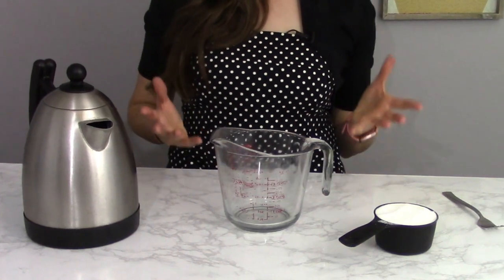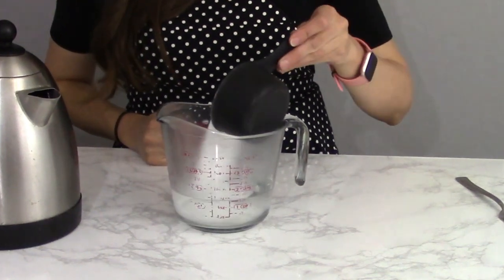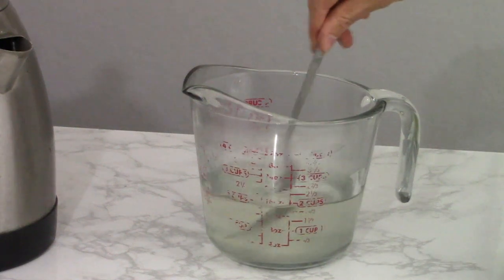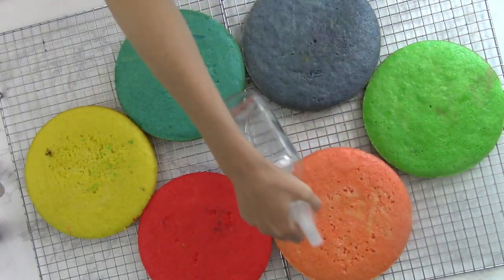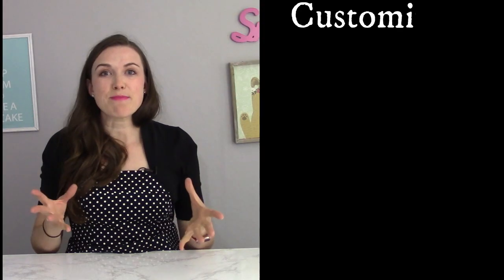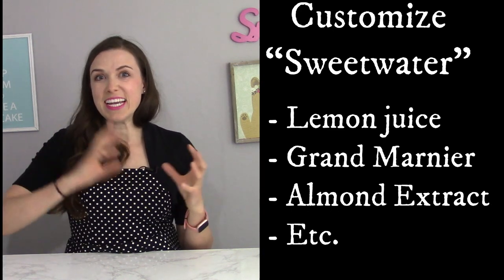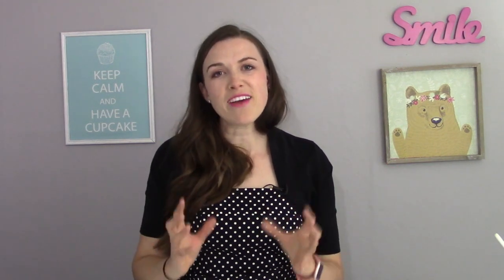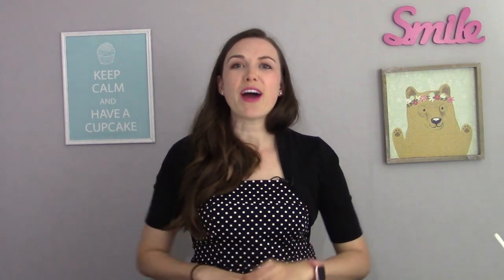The SECRET to a MOIST CAKE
So long dry cakes – here is how to make a moist cake.

After you bake your cake, you will need to add the secret ingredient – SWEETWATER! (Did you ever wonder why this channel is called Sweetwater Cakes? This is why!)

Sweetwater is also referred to as simple syrup for cakes.

To make the simple syrup or sweetwater, you need to boil water. You will add equal portions of boiling water and sugar to a bowl or measuring cup. Stir until the sugar is dissolved. I then let it cool down before I spray the sweetwater on my already baked cakes.

Feel free to add yummy additions to the syrup such as lemon juice, grand marnier, almond extract, etc. This will really intensify the flavor of your super moist cake!

I had so much fun creating this amazing cake video.

Kitchen Aid Stand Mixer
Cake Decorating Supplies Kit

Make my day, and send me photos of sweet creations that you make!! Also, let me know if you have any cakes, goodies or techniques that you would like me to feature on my channel!

Now go “SWEETEN THE WORLD and have a beautiful day!”

Happy baking!
Sweetly,
Michelle

Hi there, I'm Michelle! I have been baking my whole life, and teaching baking and cake decorating classes for a few fun years. I love helping others create fantastic cakes and treats for their friends and family. A cake from the heart beats a store bought cake any day!

Image by Lolame from Pixabay